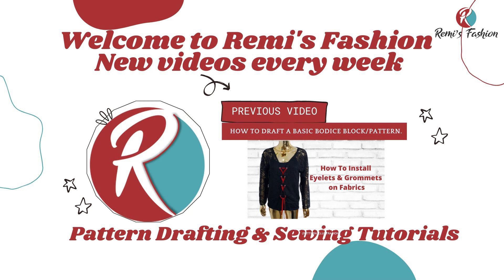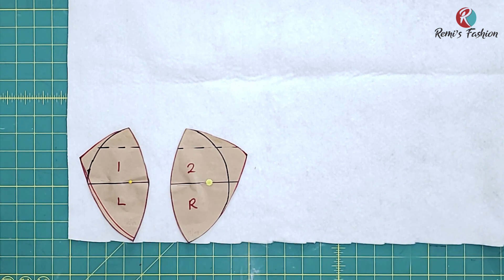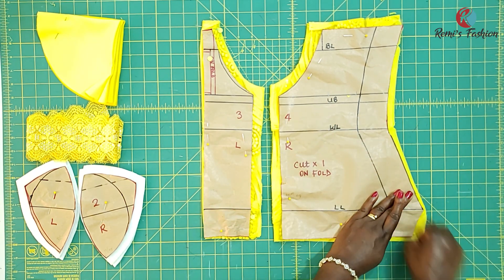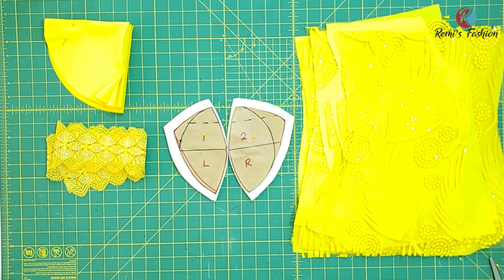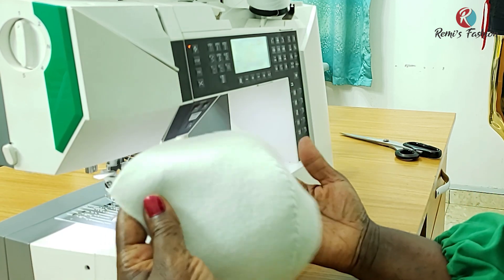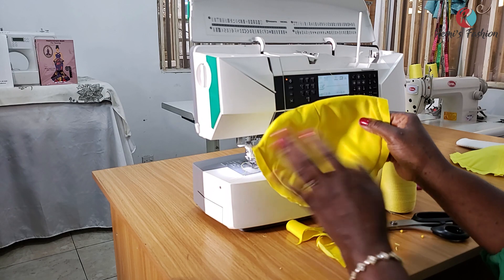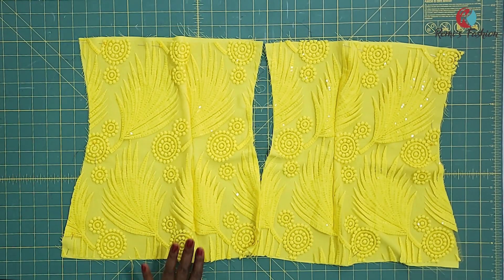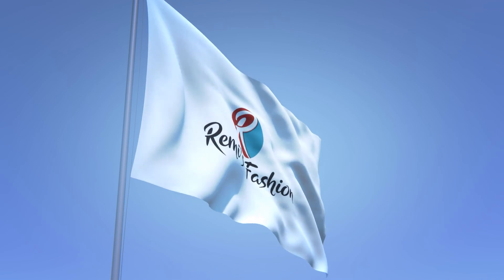HOW TO SEW A CORSET TOP (PART 1)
How to sew a Corset Top (Part 1) is a detailed video tutorial on how to sew a corset tube top using our drafted corset pattern.
This is a step by step process on how to sew this tube tube using a lace fabric. This is Part 1 of sewing a Corset Top.
If you have any questions, suggestions or ideas, write them down in the comment section below.